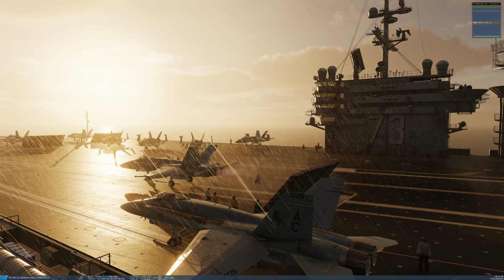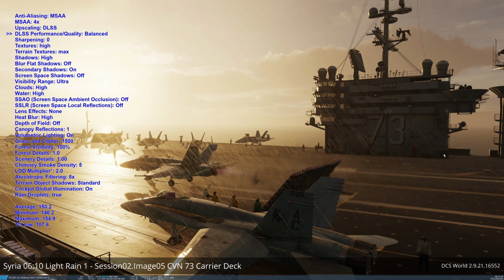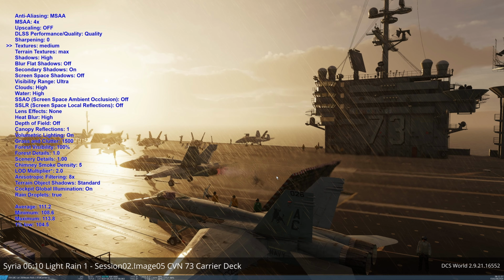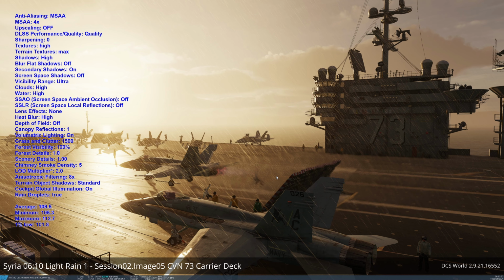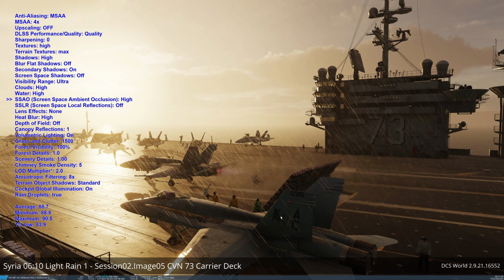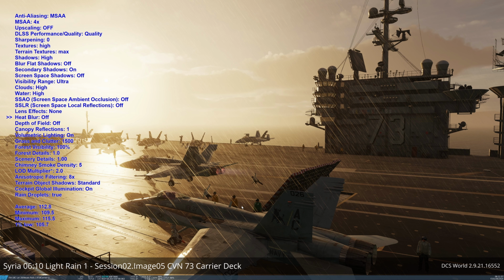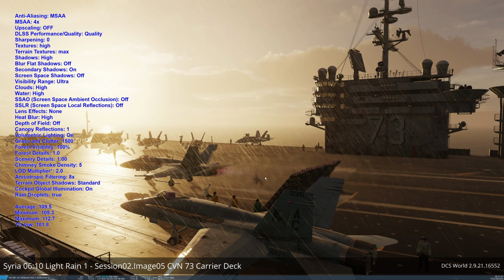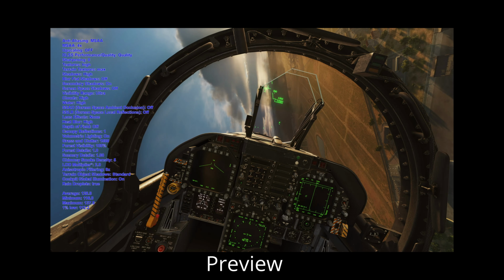DCS World - Settings Walkthrough - Session02.Image05 CVN 73 Carrier Deck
The second session of this series is in the Syria map, but there are important differances to the first one.

    This time were early in the morning, at 6 o'clock
    There are much more clouds and there are also sometimes rain
    A lot of view out of the cockpit
    Other units in the sky

This aims more to the question which setting gives me what benefit in quality and possibilities to spot other units.
Furthermore, some light settings can now show it's potential of various effects.

In this Session I will guide you through the settings switching back an forth and pointing out the changes with the a magnifier.

This fifth image is done inside of a F/A-18C Hornet cockpit on the flightdeck of the CVN 73 George Washington aircraft carrier, standing in the rain.